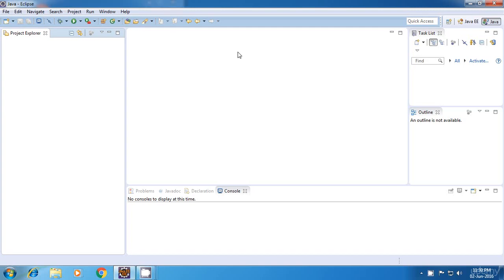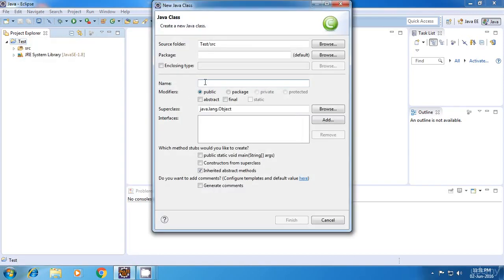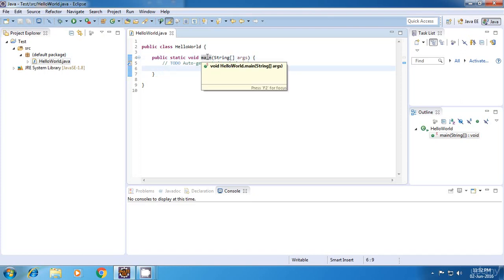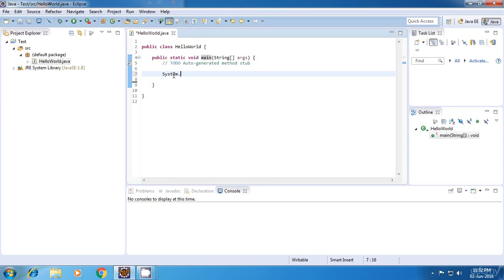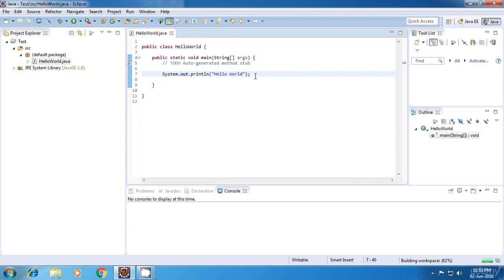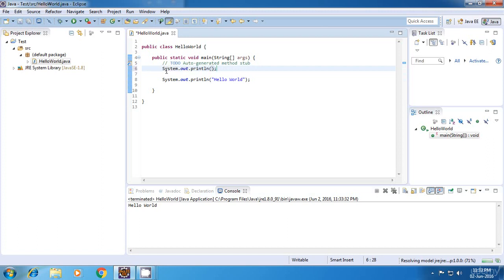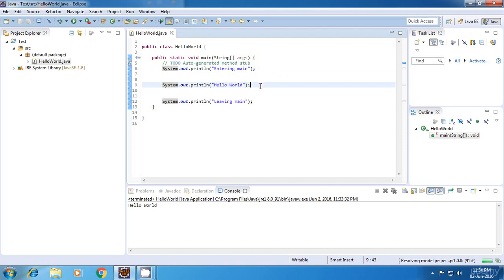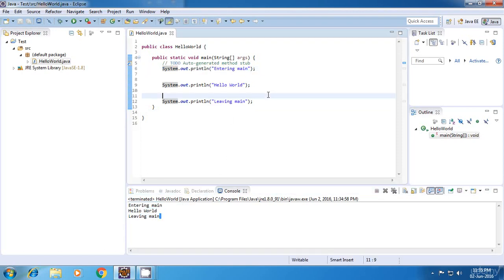2 Writing a simple java program